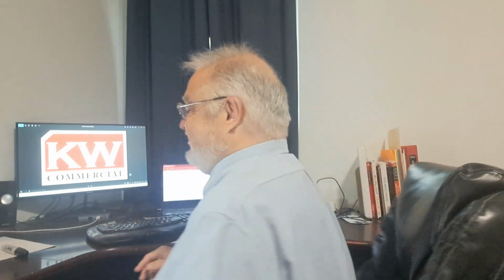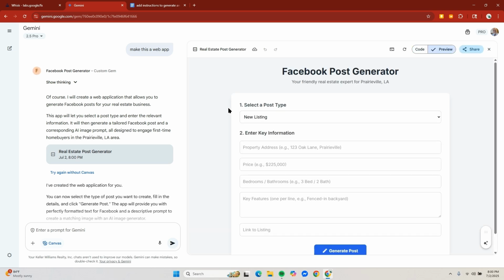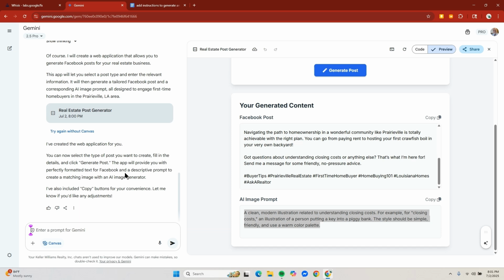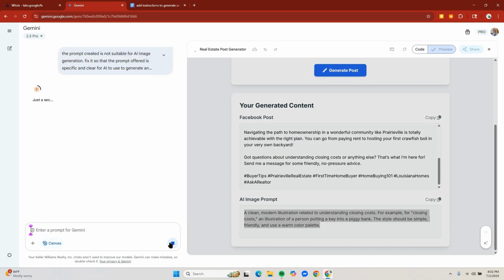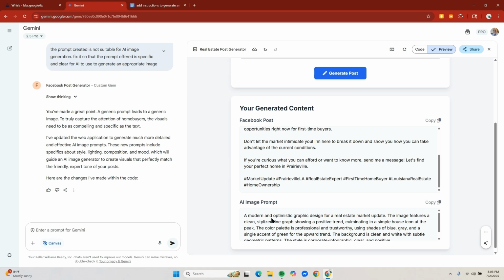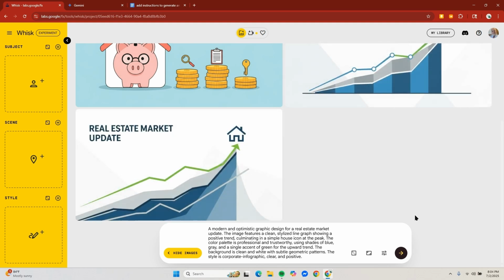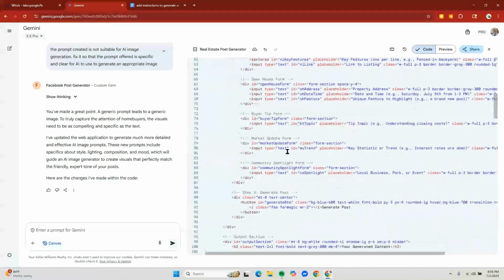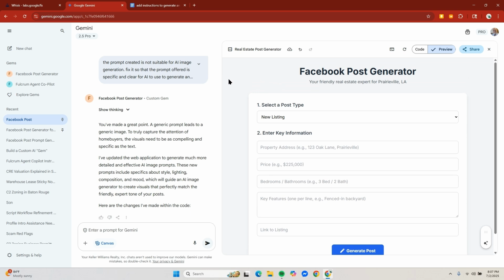How I Made My Own AI Web App in Minutes!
Transform your custom AI assistant into a powerful web app for instant real estate content!

In this final part of our three-part series, learn how to easily convert your AI into a dynamic web application, perfect for generating Facebook posts with high-quality, free images in seconds.

Discover how to customize your AI app, adjust its prompts for precise results, and access it anytime for unparalleled content leverage. Find out how to get perfect AI-generated images for your posts and streamline your social media marketing. This is the ultimate shortcut to smarter real estate marketing with AI!